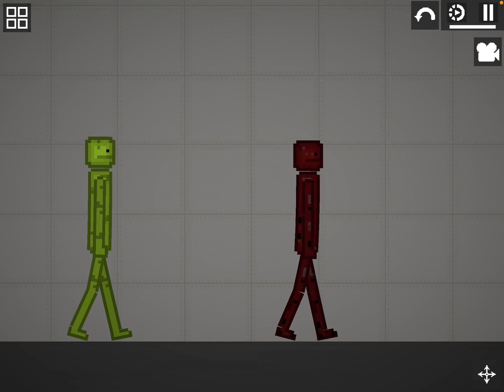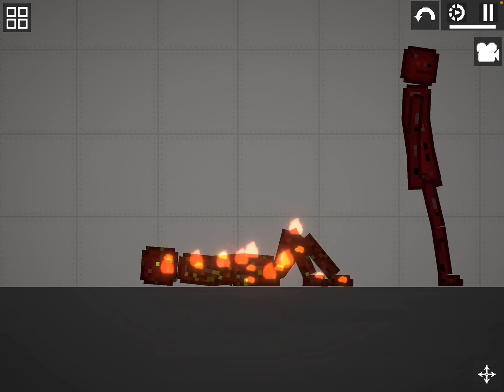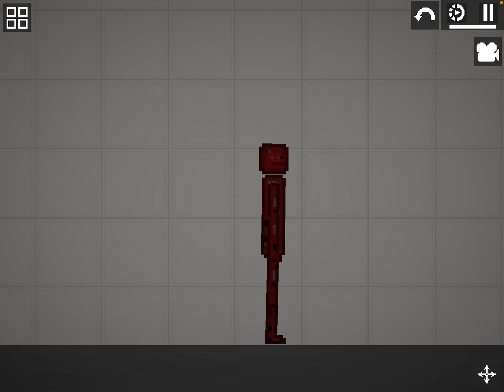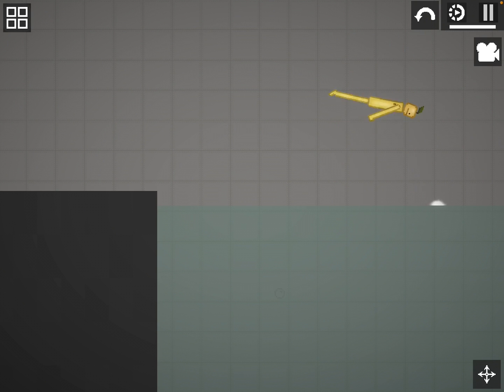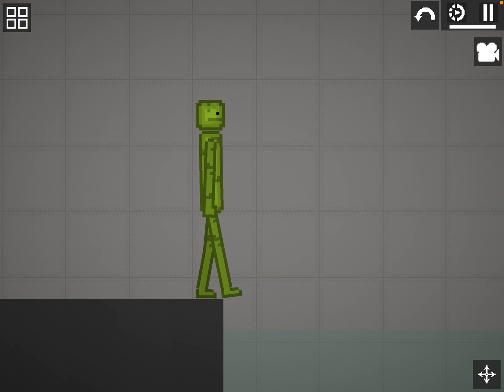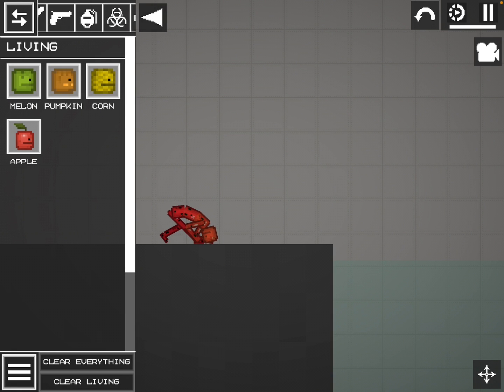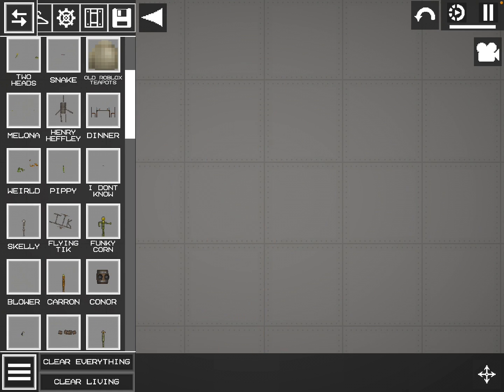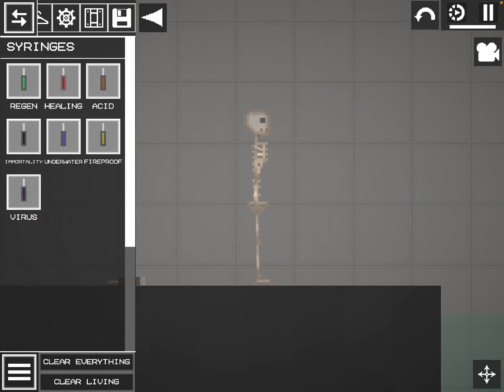How To Make Cool Stuff In Melon Playground Part 1 Click Description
Comment for Part 2